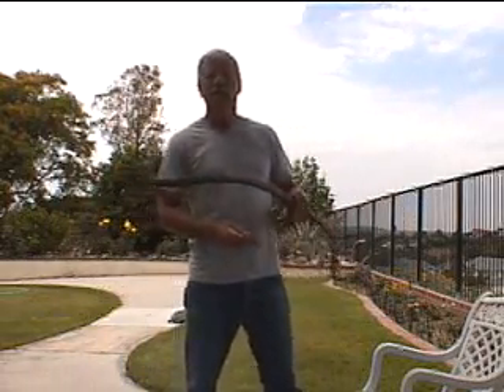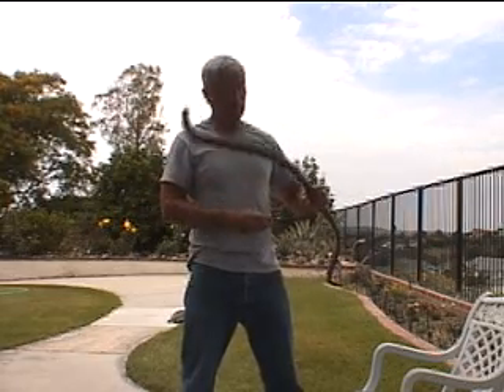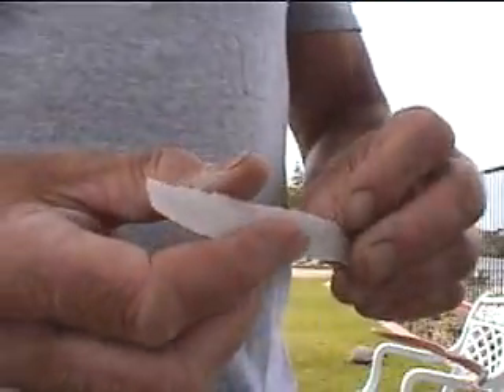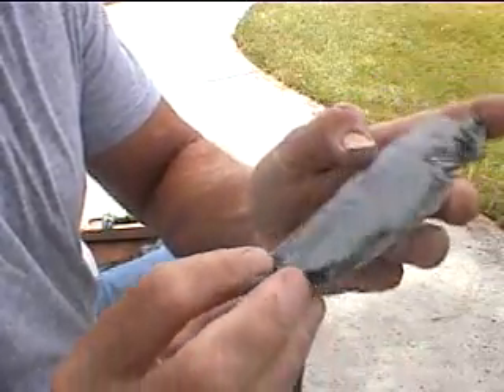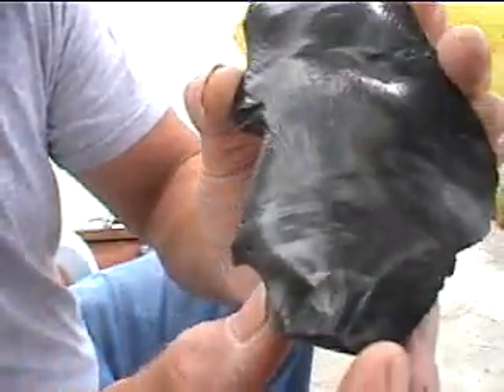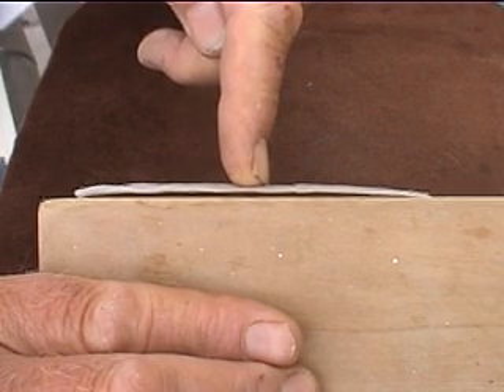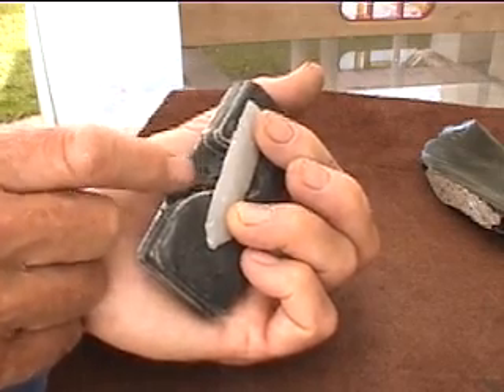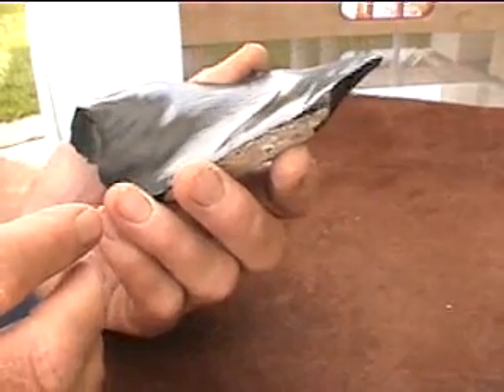Flake Bending demonstration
This is a short demonstration showing how a flake actually bends before it snaps. Has some practical aplications to flintknapping.